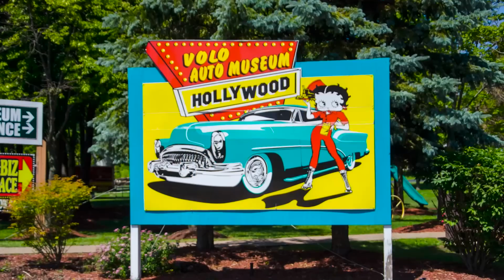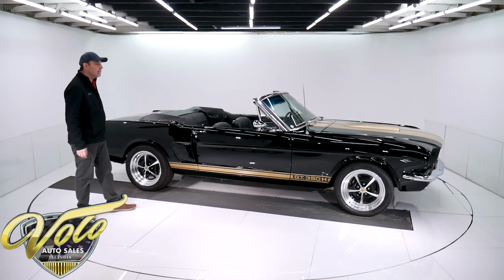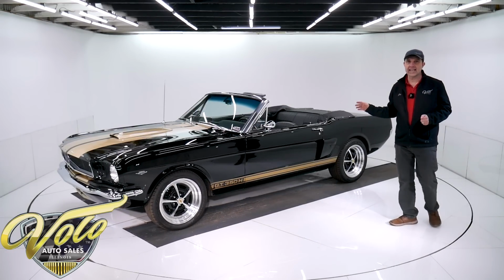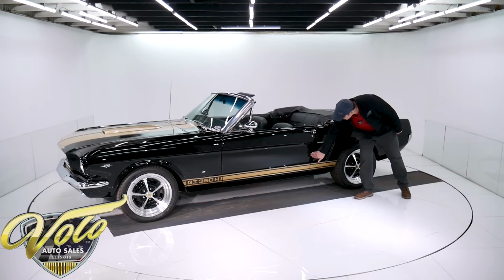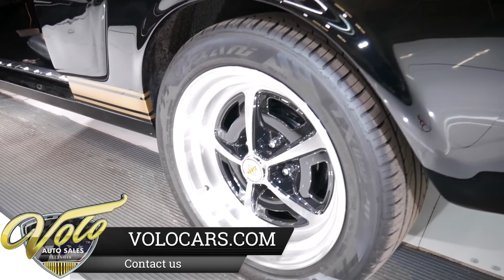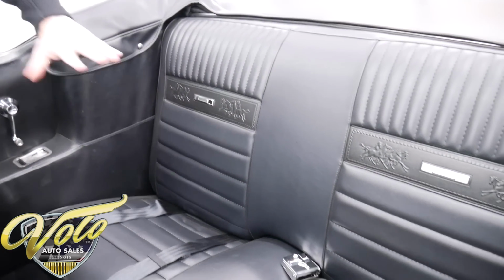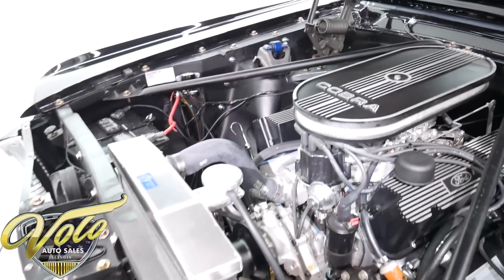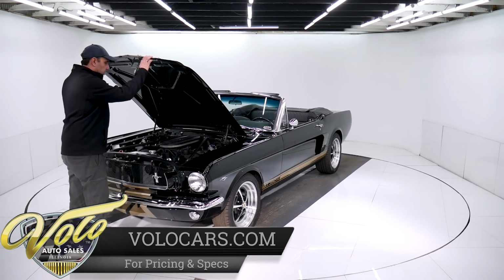1965 Ford Mustang for sale at Volo Auto Museum (V20095)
Not even 400 miles on a complete restoration. It is fully dressed as a Shelby GT-350 Hertz. The mechanics were all rebuilt and upgraded better than the original Shelby!

EXTERIOR: It's stunning to look at. Done up like a GT-350 Hertz Shelby. It has scoops on the hood and quarter panels. Shelby lower valance, grill, gas cap, emblems, stripes and bullet mirrors. The body is amazing on this car. Black doesn't hide anything and it doesn't need to in this case. It is laser beam straight down each side, no rust or damage. The paint is a mirror, you could read the newspaper in it's reflection. The gold stripes are painted on over the hood and trunk. All of the exterior trim has replaced- the grill, turn signals, bumpers, door handles. The stainless around the windshield and the boot is good original. Windshield is replaced. New weatherstrips and window seals. The GT exhaust goes through the valance. I love the 17 inch billet magnum wheels with the Hertz center caps. They're each wrapped in high performance sneakers. New black convertible power top and a new boot that fits real nice.

INTERIOR: It has a lot of nice features in this car and it's restored beautifully. Down on the floor is new carpet that fits real nice and a set of embroidered mats. The pony seats have new upholstery and cushions. There are also new seatbelts front and back with chrome buckles and pony emblems. New center console, shifter, shift indicator. In front of me is a beautiful Shelby style steering wheel and a brand new set of electronic gauges. The dash bezel, glove box door and dash pad have been replaced. New door panels, window cranks, handles and armrests. New visors and mirror. Interior lights work.

ENGINE COMPARTMENT: It has a new Blue Print 347 stroker motor making 400 horsepower. It comes with aluminum heads, roller cam, steel crank, and forged pistons. On top is an aluminum intake, chrome Holley carb with electric choke and a new billet distributor with Ford Racing wires. There's a set of headers to let it exhale. It runs cool thanks to a new Edelbrock aluminum water pump, Be Cool aluminum radiator with electric fan and overflow bottle. It has a chrome fuel pump, new alternator and is dressed with finned valve covers and air cleaner. Upgraded Borgesen power steering. New power brake system with dual reservoir master. The battery is bolted down properly, new horns, has washer fluid bag. Very clean metal painted a smooth satin black. The hood and jamb are gloss black. All new cadmium bolts really set it off.

TRUNK COMPARTMENT: Real clean metal painted a smooth semi gloss. Under the trunk lid and the jamb are painted gloss black. New weatherstrip, well liner, trunk mat and cadmium bolts.

UNDERSIDE: The front end steering and suspension was completely rebuilt. The rear suspension has new springs, shocks and hardware. It has a custom exhaust with stainless Flowmaster mufflers and GT tips exiting through the valance. Fuel system was replaced including the tank and sending unit. The brake system was upgraded with disc in front. The brake lines and hoses were replaced. Looking up at the motor it looks spotless and has a high torque starter. The C-4 automatic trans was rebuilt with a shift kit. New 3.00 posi rear, great cruising gear. The floors and frame rails are all solid metal. It's been repainted black and red exide primer as if it would have looked when it left the factory.

This is a hot car. With less than 400 miles since a restoration with upgrades, it is ready to enjoy. It looks and performs better than new!